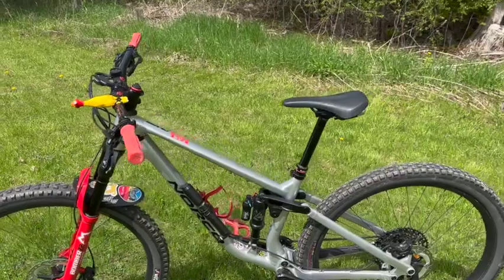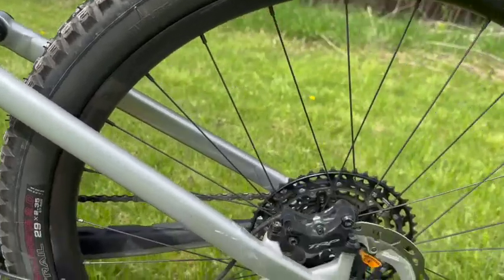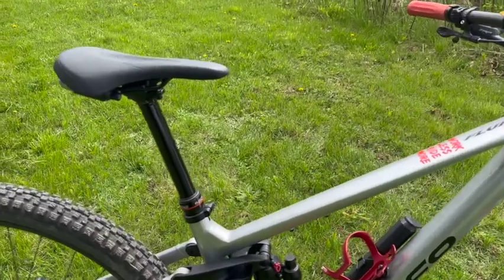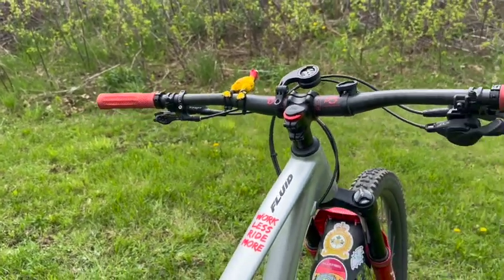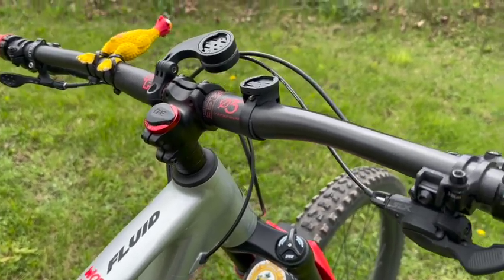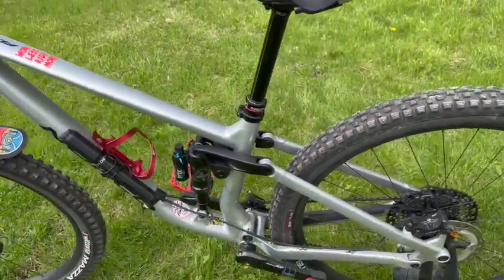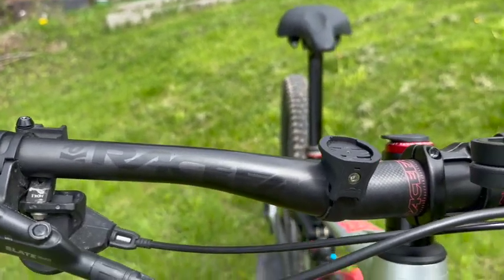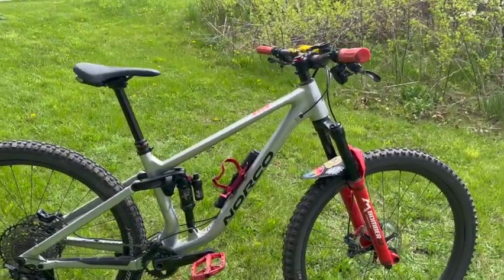2023 Norco Fluid Some Good some Bad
I absolutely love this bike! Some minor issues but all were taken of by my LBS under warranty. I am absolutely thrilled with the upgrades I have done! Carbon makes a big difference!

Avantlink ID is #1114197